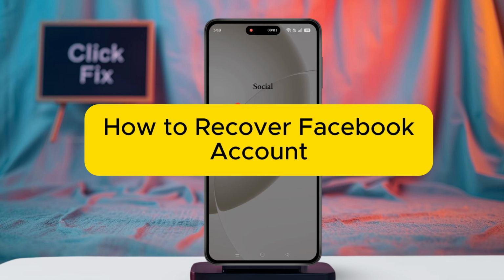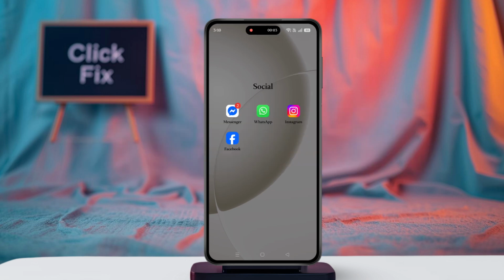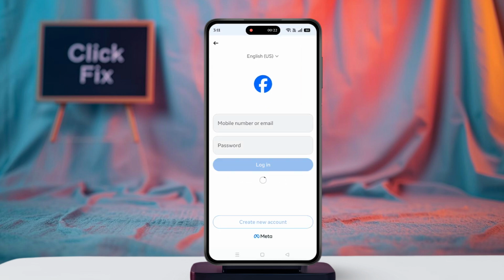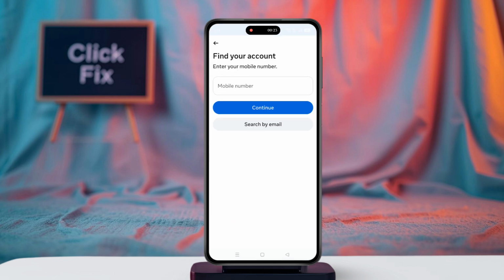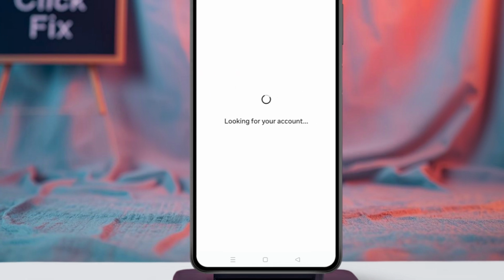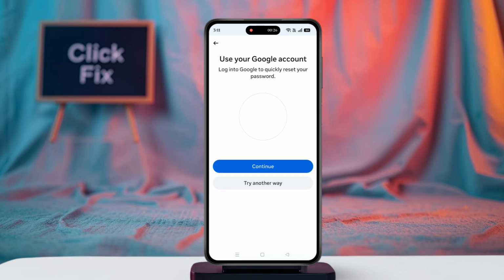How to Recover Facebook Account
Learn how to recover Facebook account access in this step-by-step tutorial. Whether you've forgotten your password or lost access to your profile, this guide will help you recover your Facebook account quickly and securely.

In this video, you'll learn how to recover Facebook account using the official Facebook account recovery process. You'll also discover how to restore Facebook account access, recover hacked Facebook account, reset Facebook account password, and follow this Facebook account recovery tutorial to get back into your account.

Timestamps:
0:00 Introduction
0:20 Facebook Account Recovery Steps